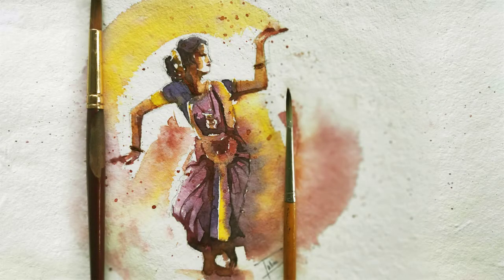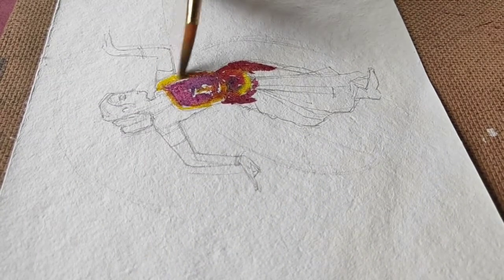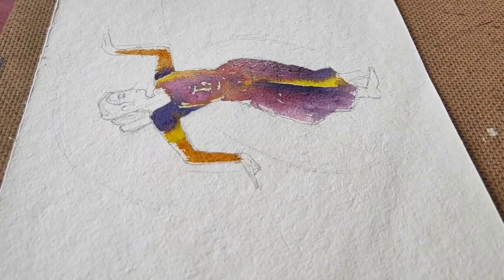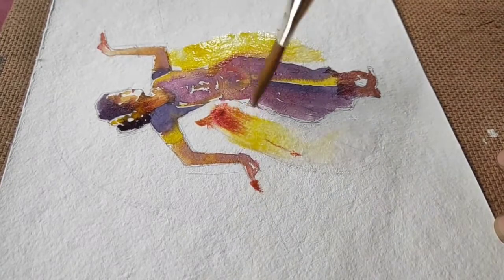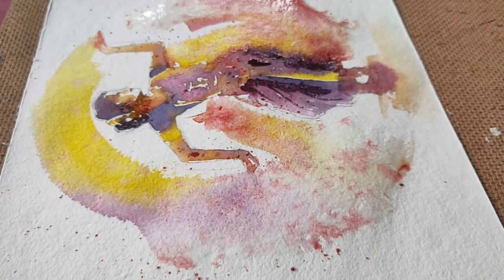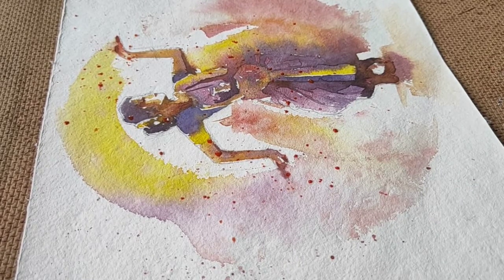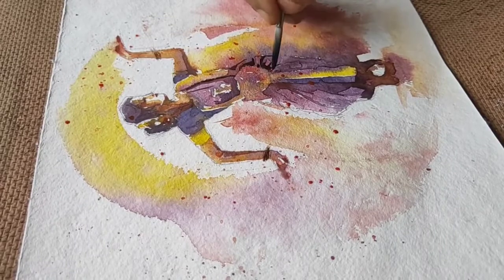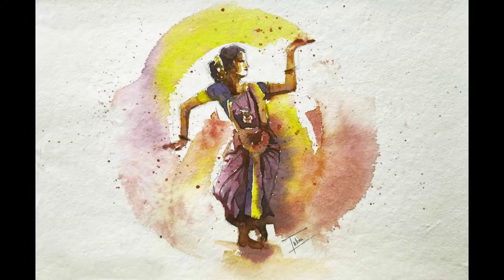Watercolor Tutorial 2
Sharing a few tips and techniques for watercolor washes and mixes! Try them out yourself and get expertise in watercolors!